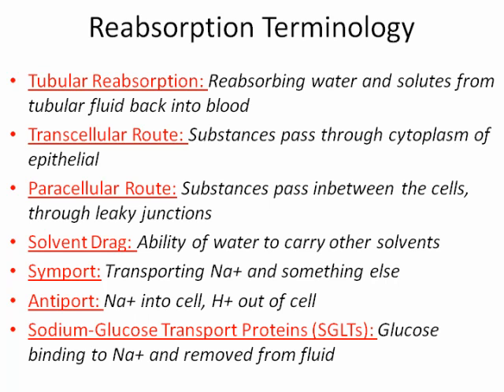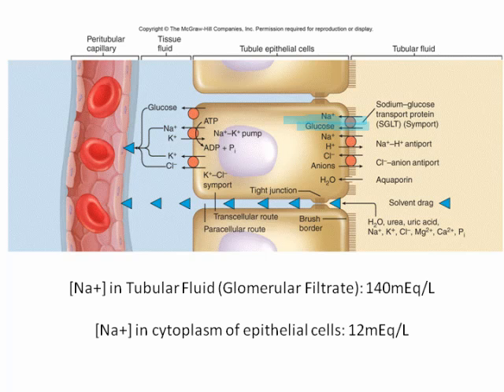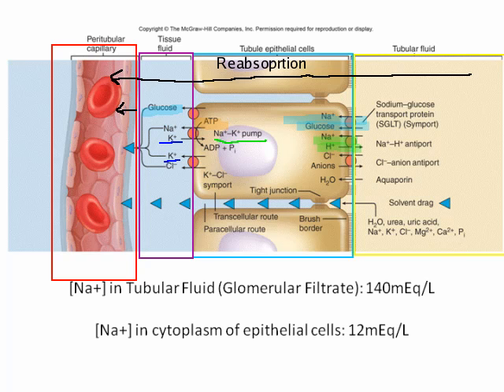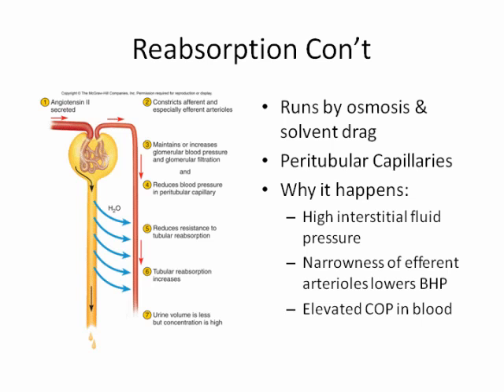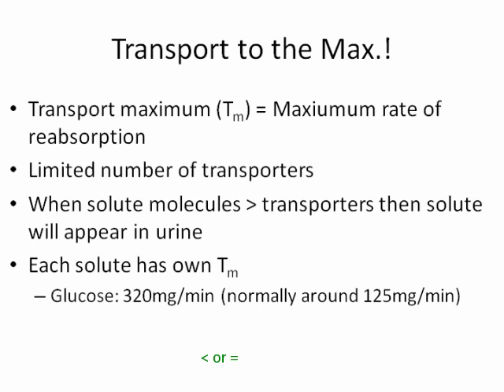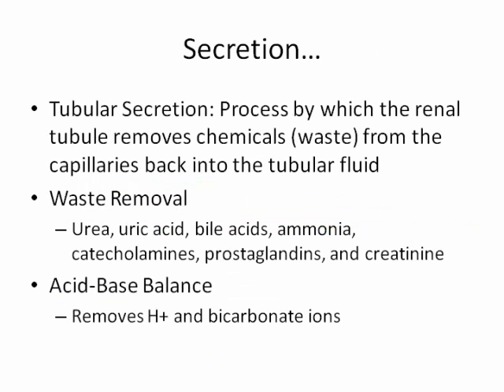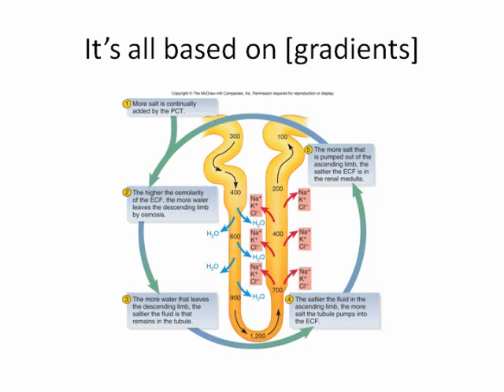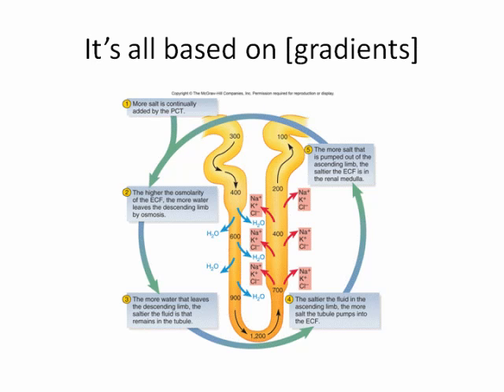Urinary System Part 3 of 3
The third of 3 parts covering the Urinary System. Approx. 33 minutes long. Part 3 of 3